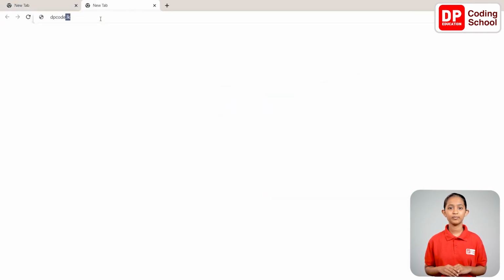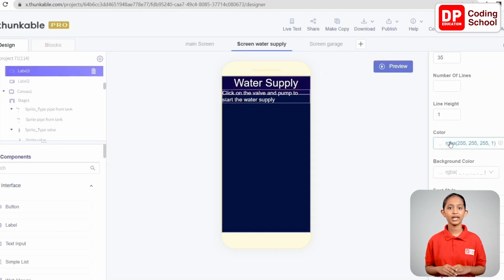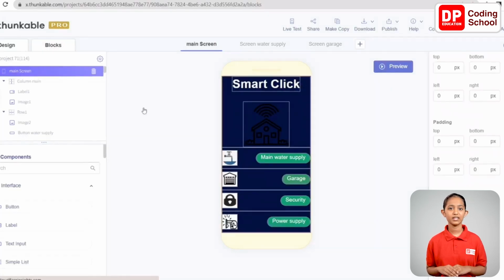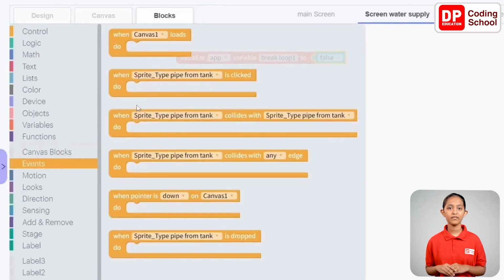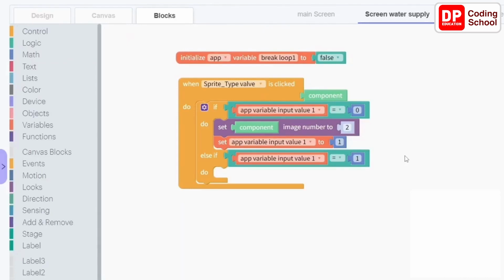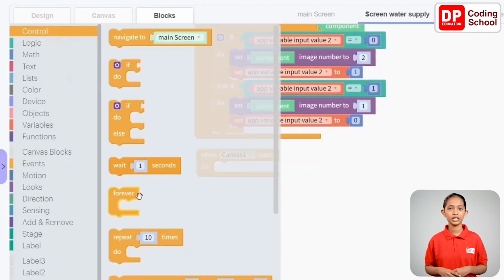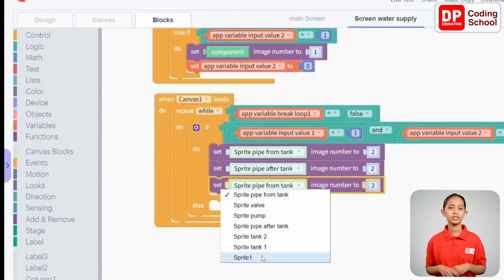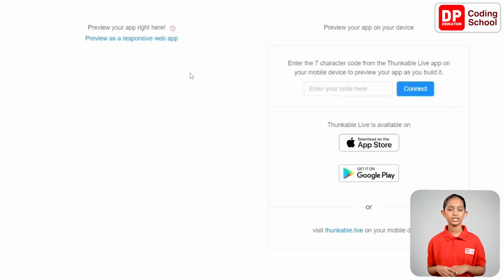Project 273 - How to Create Thunkable Lesson 35